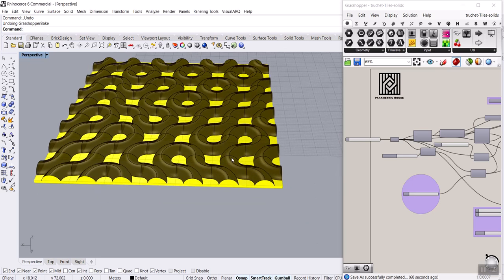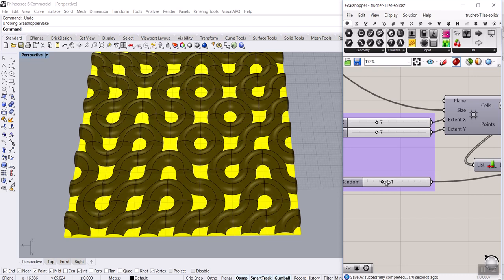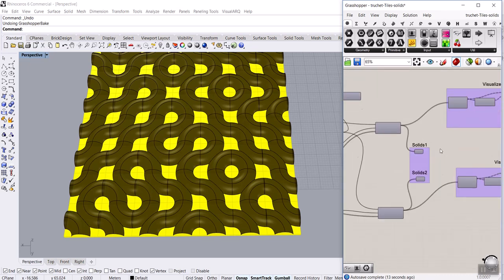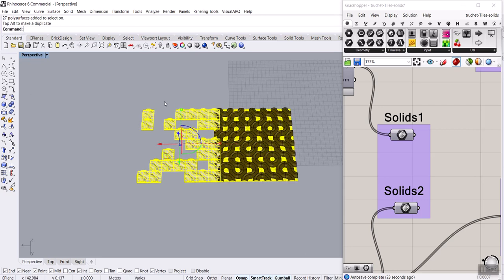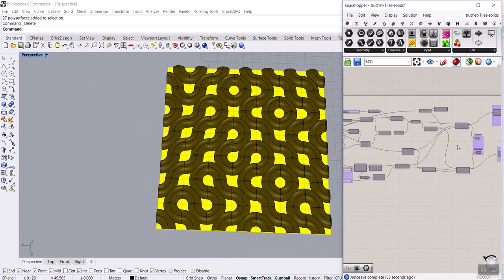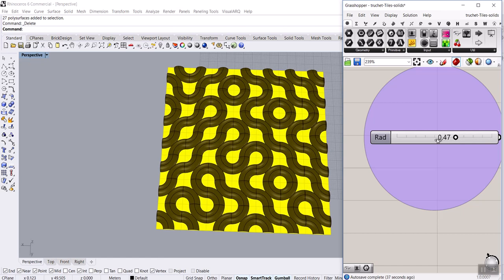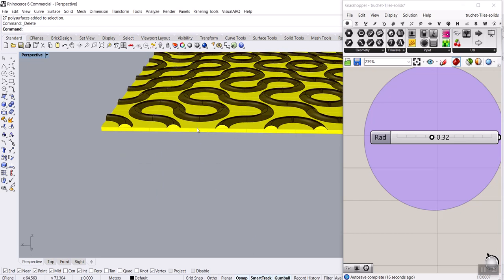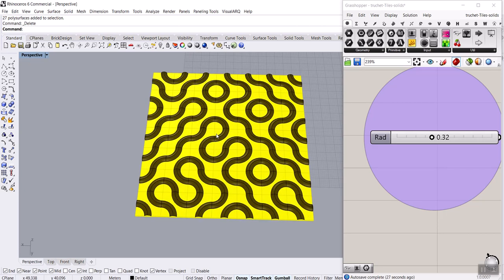Truchet Tile Pattern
In this Paracourse Lesson we are going to model a complete 3d Truchet tiles based on pipes. First we are going to explain the logic behind the pattern and then we will model it from scratch.